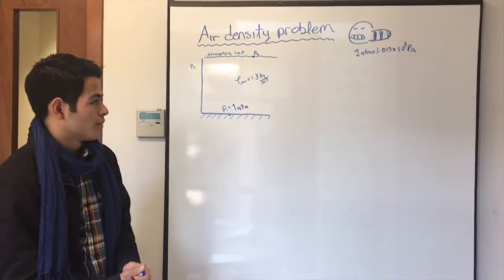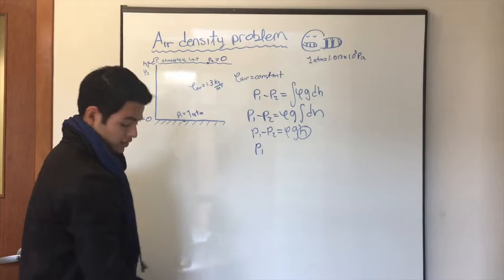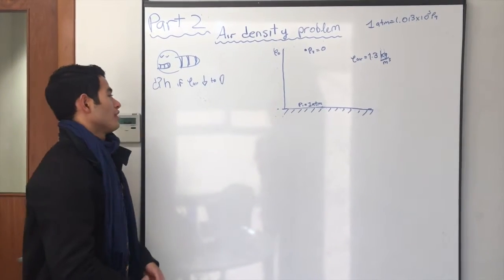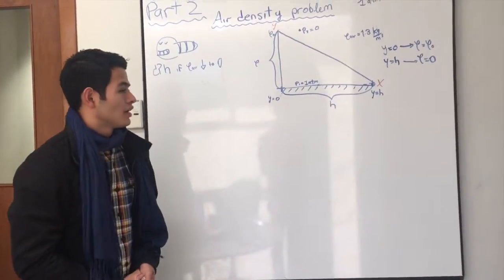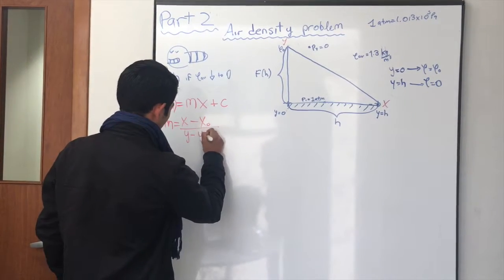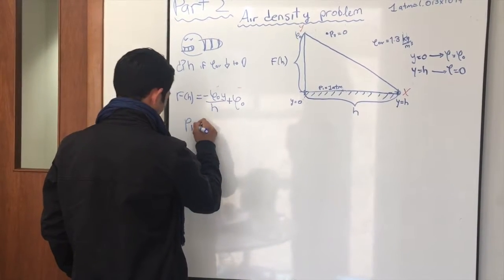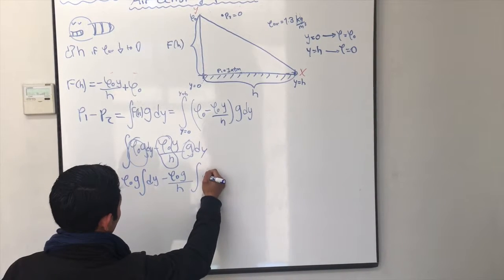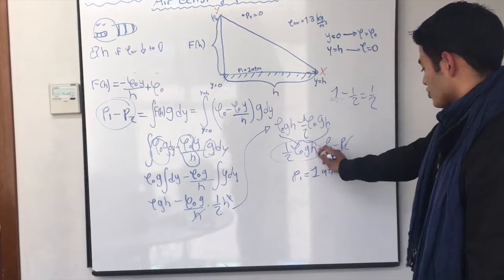Video Física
Video of the resolution of a problem of air density using Pascal's law.